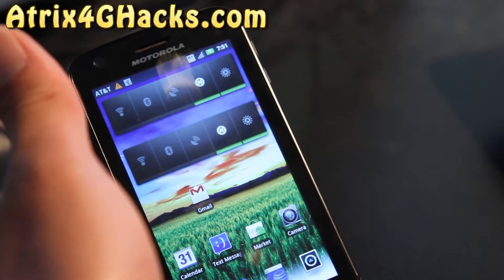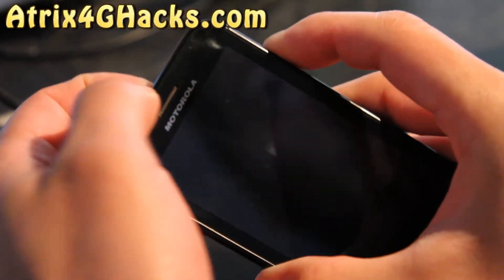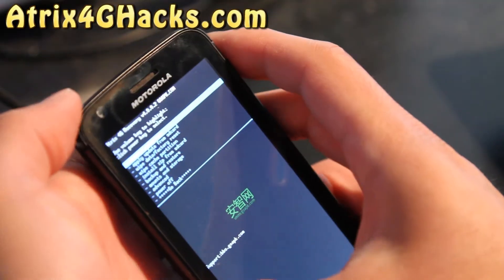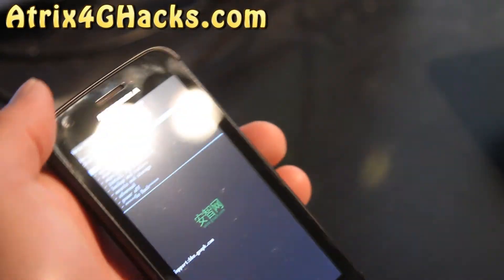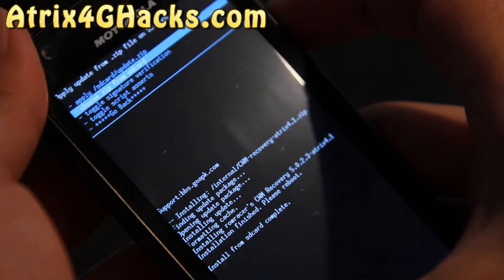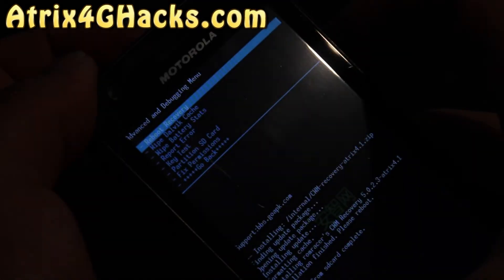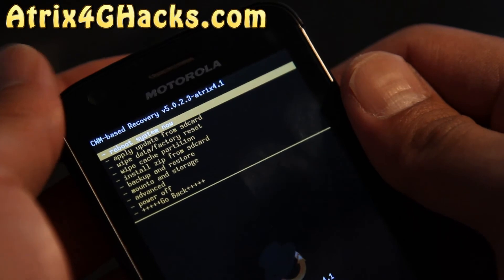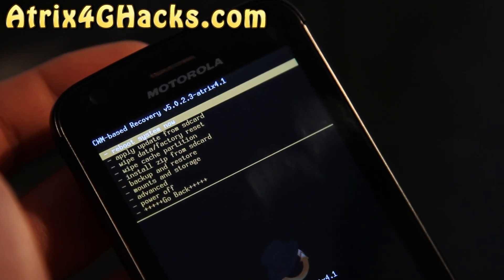How to Install CWM for Rooted Atrix 4G! [UPDATE]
Here's updated CWM you will need for Atrix 4G if you are going to install ext4 supported ROMs.